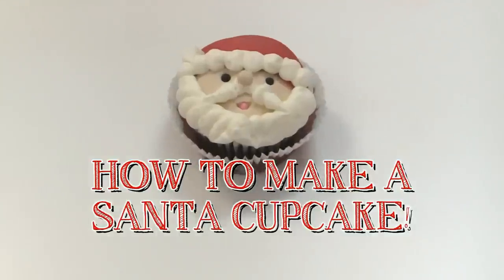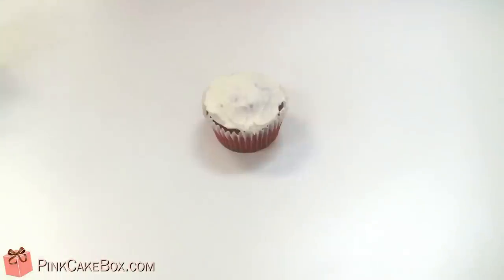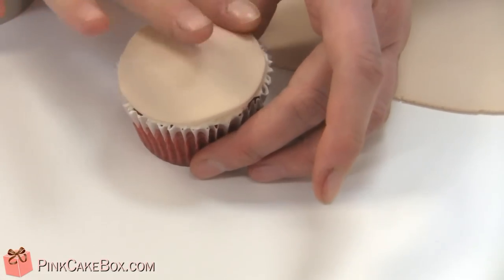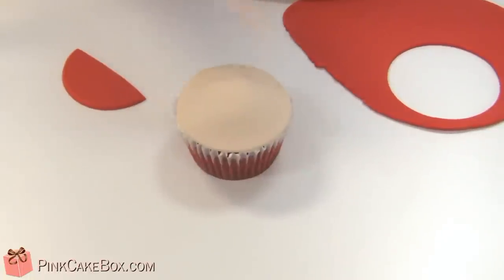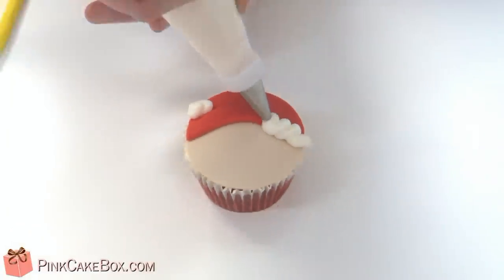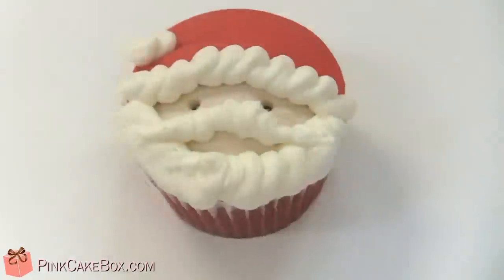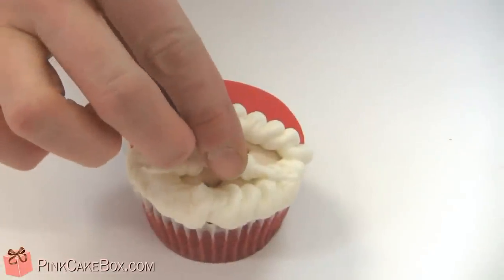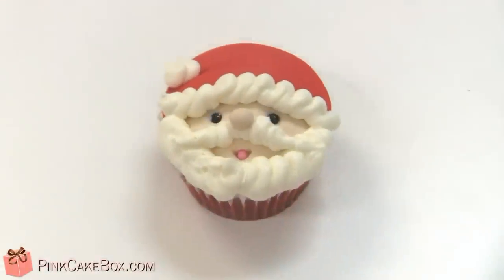How to Make a Santa Cupcake!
Just in time for Christmas, this tutorial walks you through how to create a cute Santa cupcake!   Great for holiday parties!

Steps include:

1. Applying the buttercream (Don't forget to refrigerate so it's firm!)
2. Making Santa's face with fondant
3. Making Santa's hat with red fondant
4. Piping his beard, hair, and moustache
5. Creating his mustache, mouth and eyes

Supplies Needed:
#16 attach piping tip
#3 ateco piping tip
#801 ateco piping tip
black dragées
circle cutter 2.75"
knife
offset spatula
peach fondant
pink dragées
Piping Bag
pizza cutter
red fondant
sculpting tool

Enjoy and Merry Christmas and Happy Holidays from Pink Cake Box!